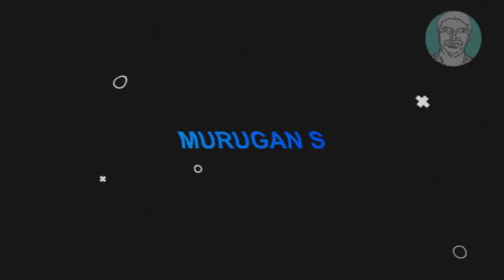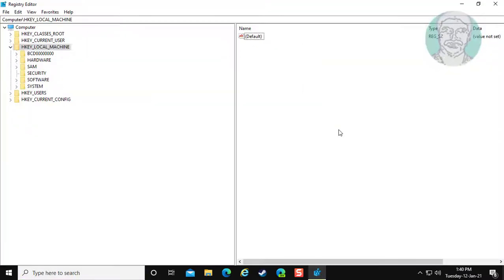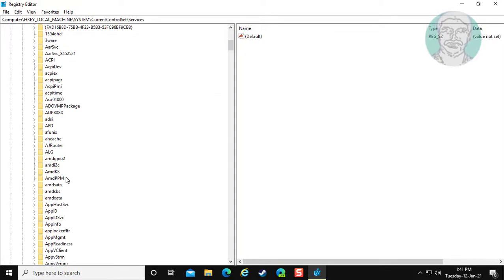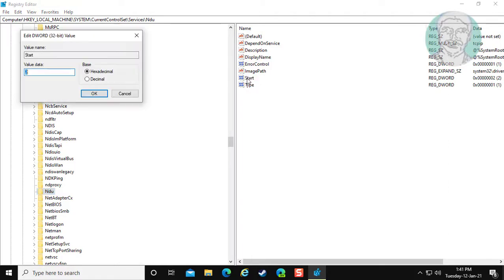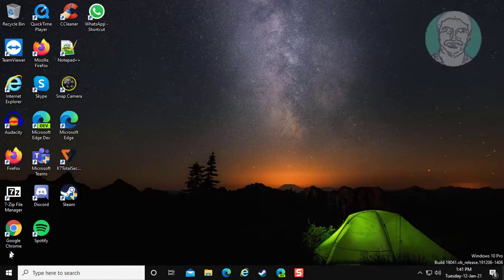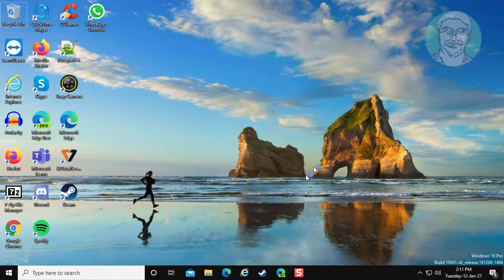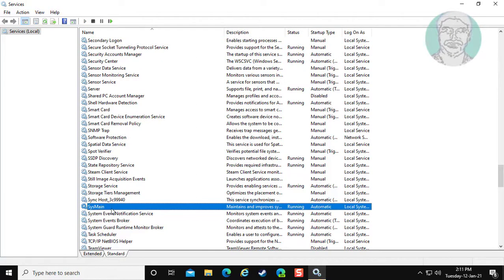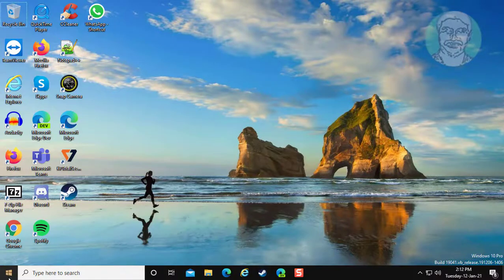Fix High Memory / RAM Usage In Windows 10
This Tutorial Helps to Fix High Memory / RAM Usage In Windows 10